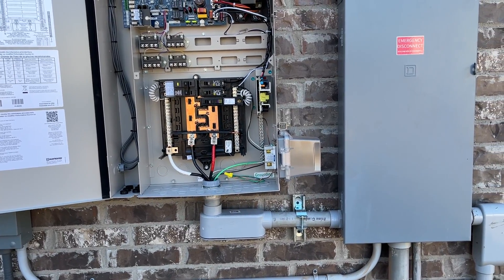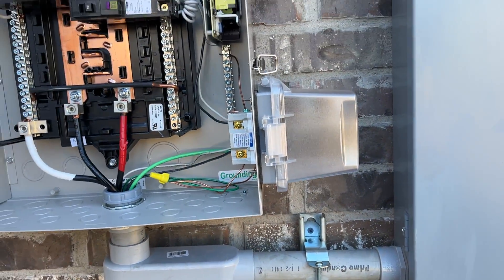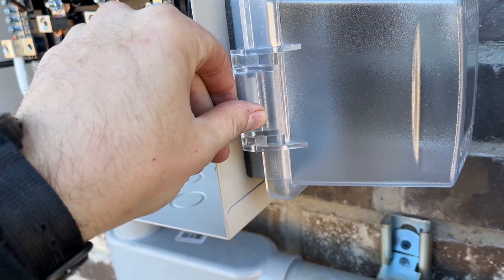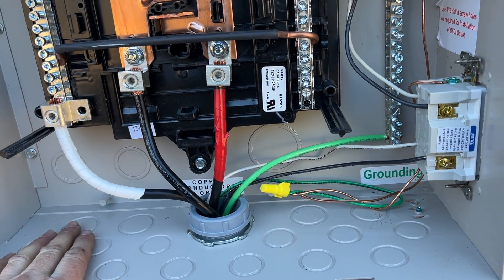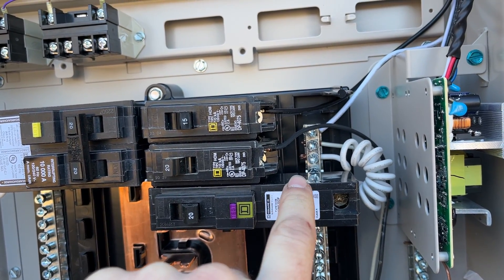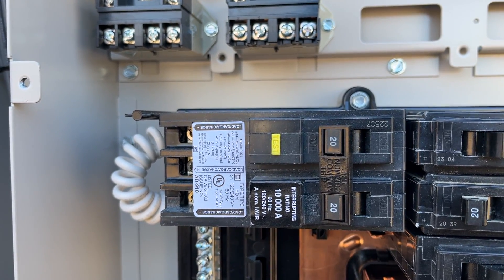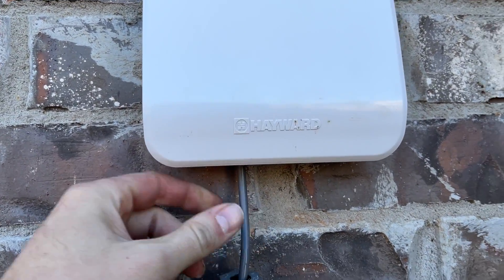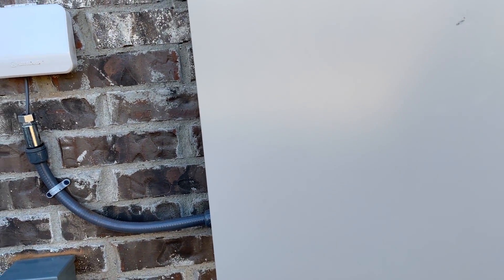Installing the Hayward OmniLogic Panel - Episode 1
In this episode, I show how I did the initial install of the Hayward OmniLogic pool automation subpanel and associated electrical connections.

Hayward OmniLogic Automation Panel